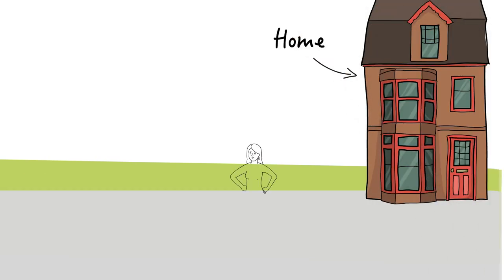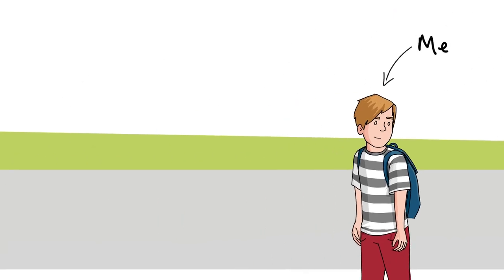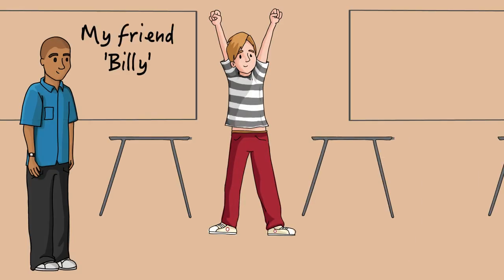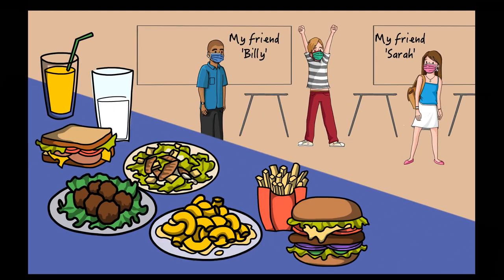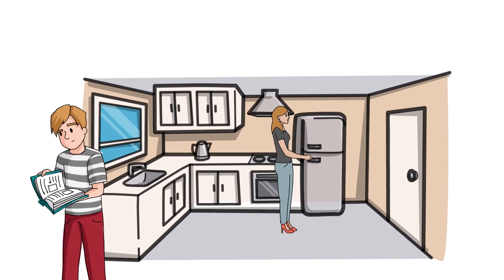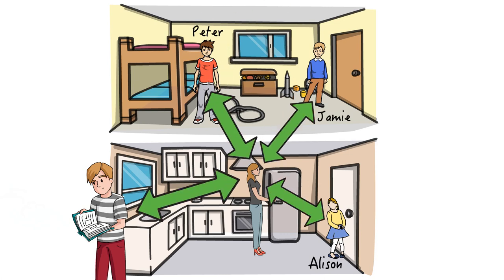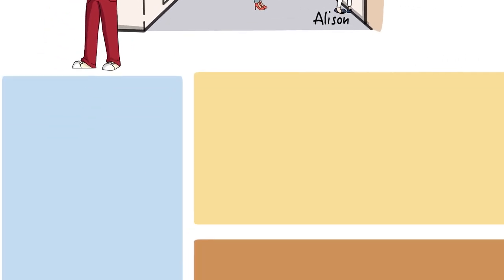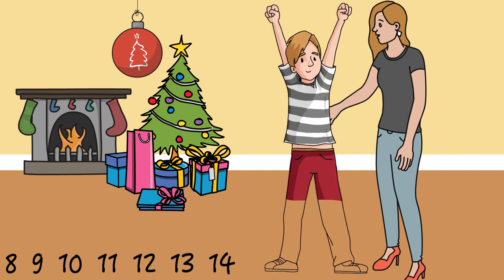Bradley's Story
Animation of the experiences of a sixth form student, Bradley, during the pandemic, as told to Parents United.